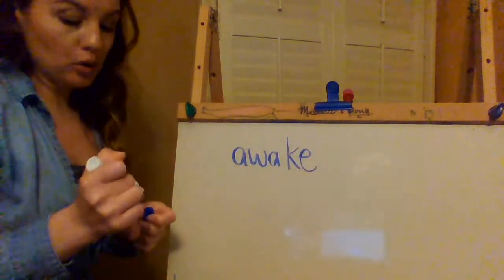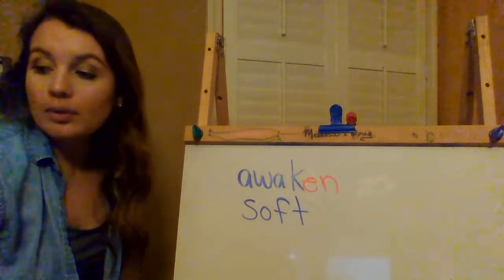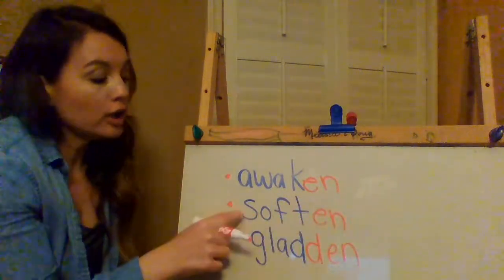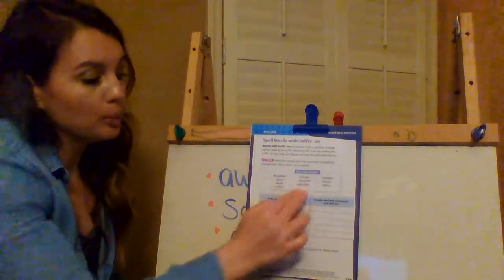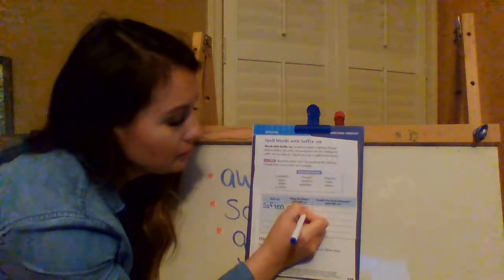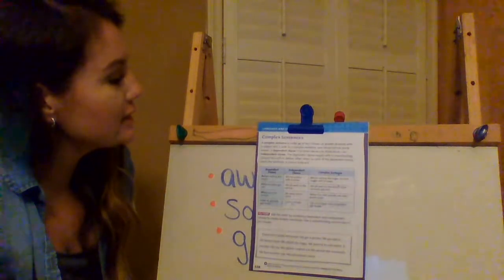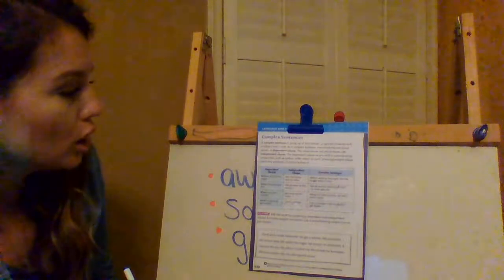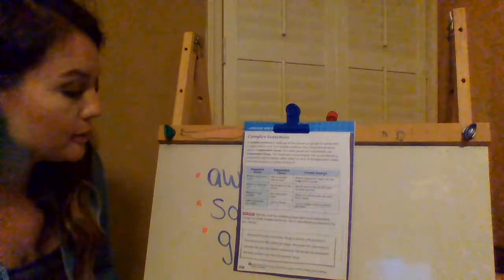Reading Mini-Lesson 4.15.20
Vocabulary/Language Arts